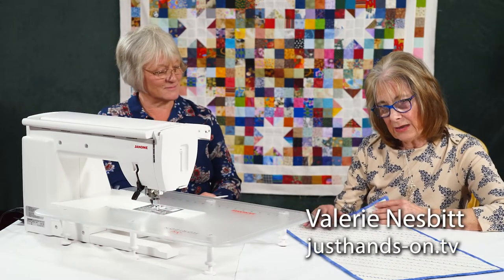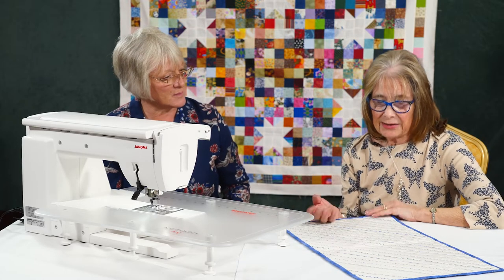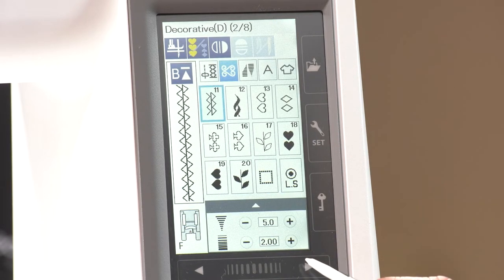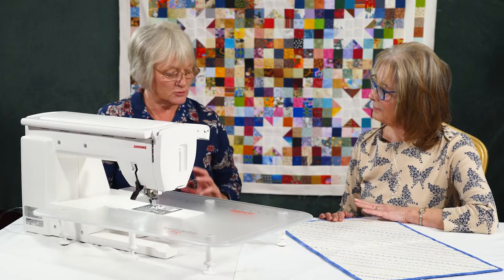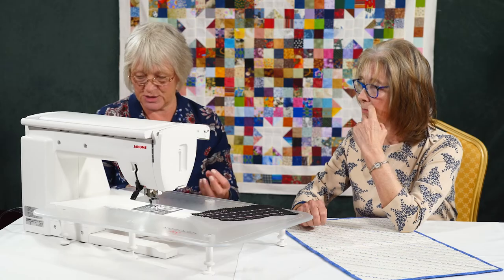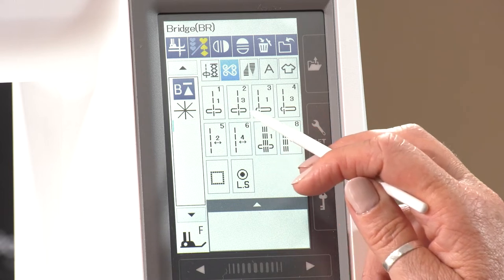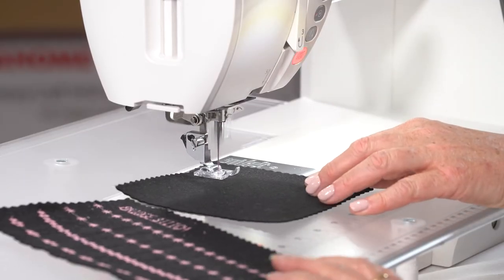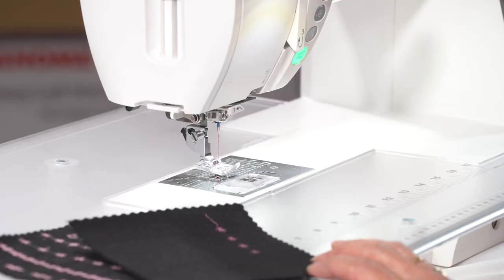Just Hands on TV - All You Need to Know About Bridging Stitches on Your Machine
All you need to know about Bridging stitches with Valerie Nesbitt and Jayne Brogan.